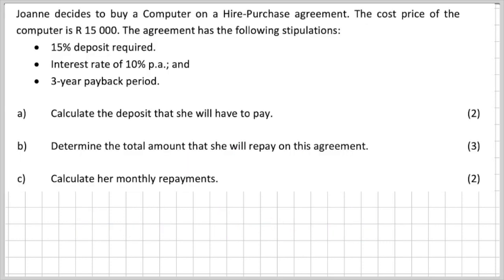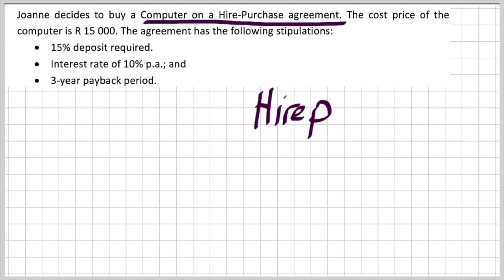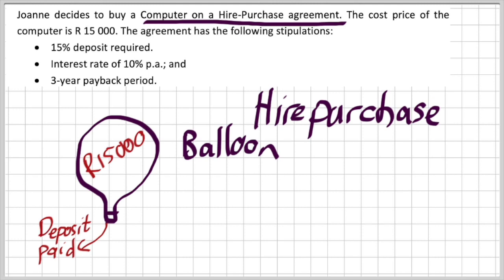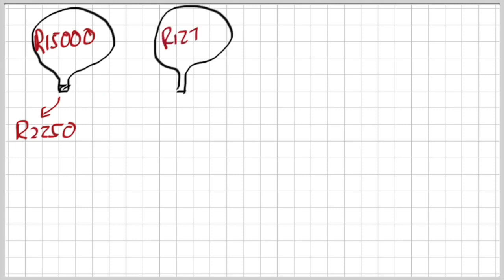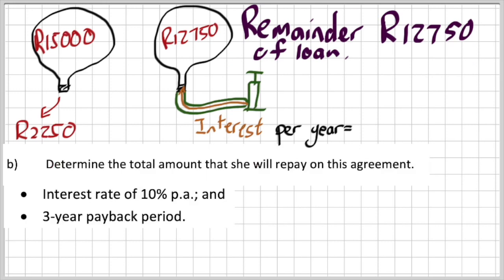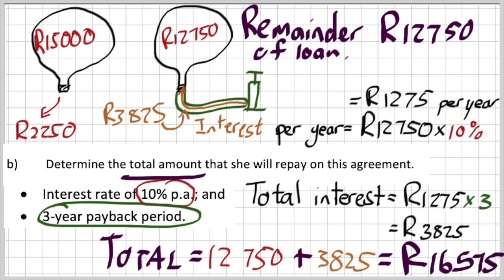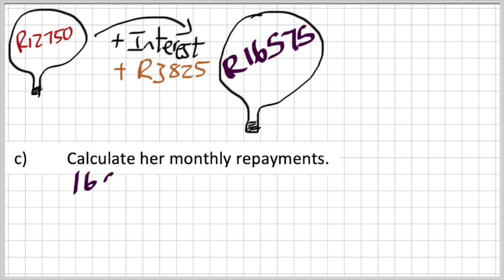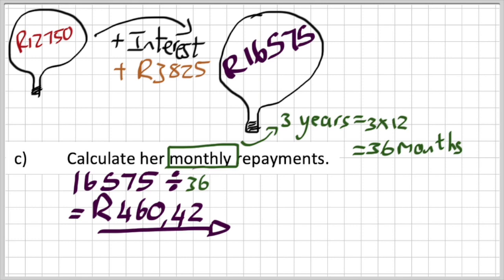5. Gr 8 Mathematics - Financial Maths - Hire Purchase Agreements